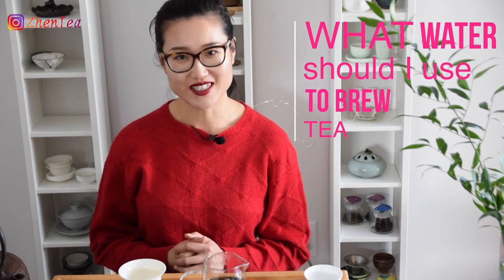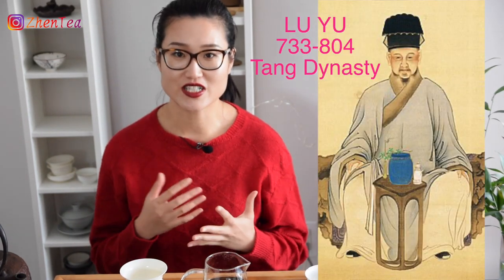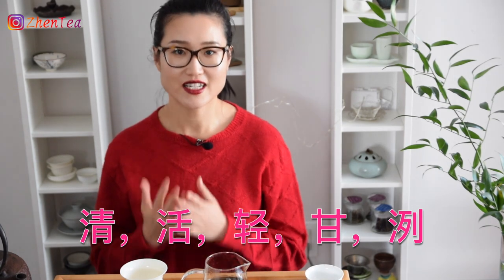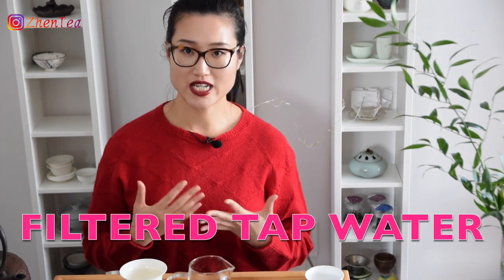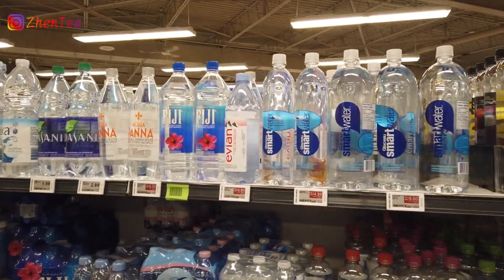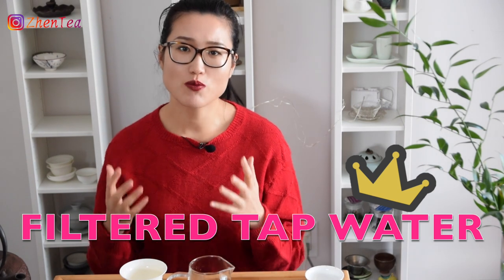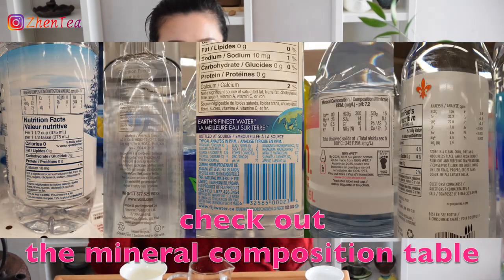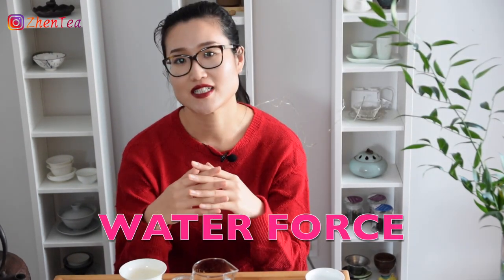What water to use for tea brewing | Why avoid gooseneck kettles for gongfu tea | ZhenTea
What water should I use for tea brewing? It's an often asked question, and today we answer it, in detail! No need to be frightened by the water talk, you can always use what's available to brew tea. It's NOT about right or wrong, but it's indeed fun!

❤️If you are a "tea nerd" passionate about water, here is a fun site you should visit! How to make your fake mineral water from BABELCARP.ORG! However, the data is only good for tea lovers in the states. BTW, babelcarp.org is a great tool for tea lovers to bridge the language barrier between English and Chinese. Check it out!

Happy Sipping!

❤️Our Upcoming Tea Seminar "Taste the Process - Black Tea Tasting"

❤️The Latest CHAREN magazine is released!